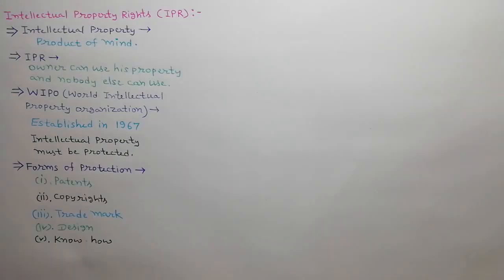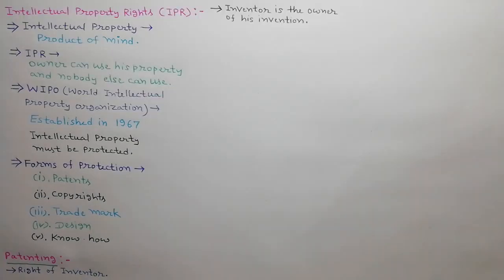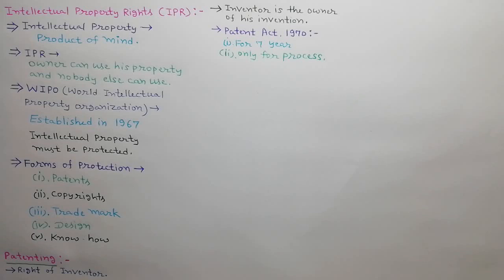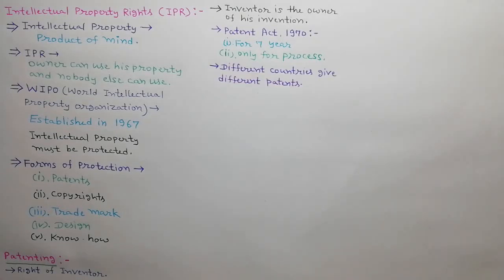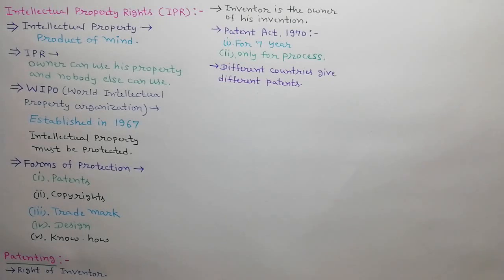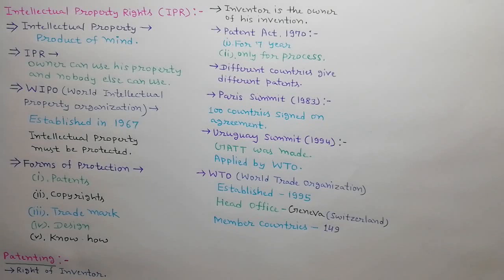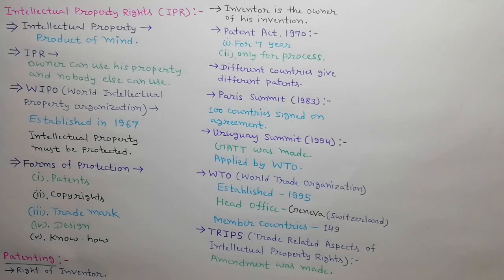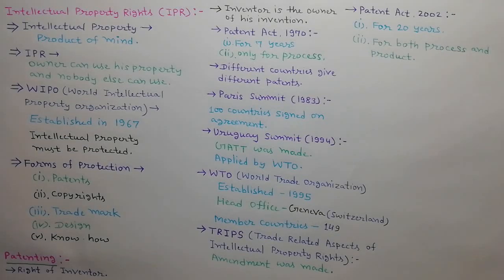Lecture 31 Plant Breeding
Intellectual Property Rights and Patenting
Hindi Medium Notes Link:-